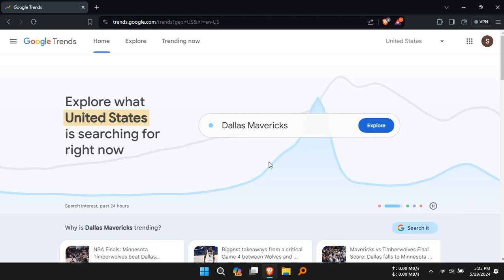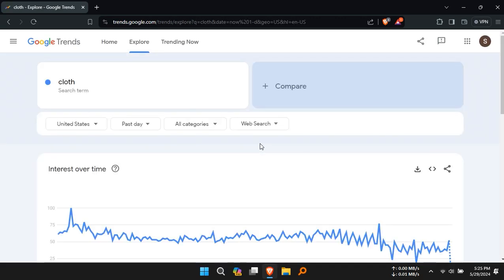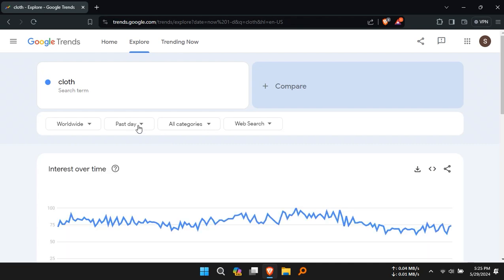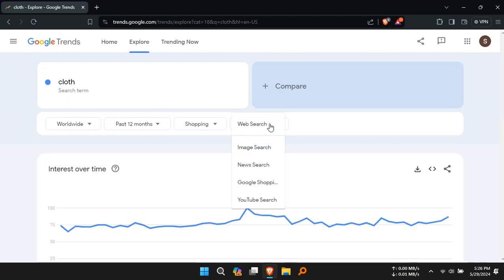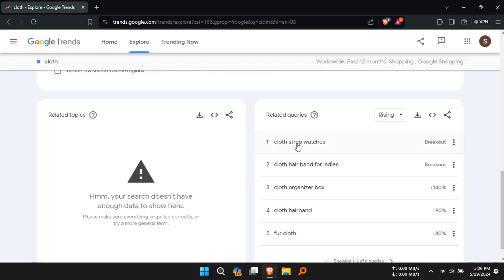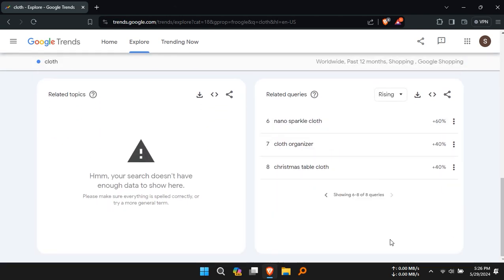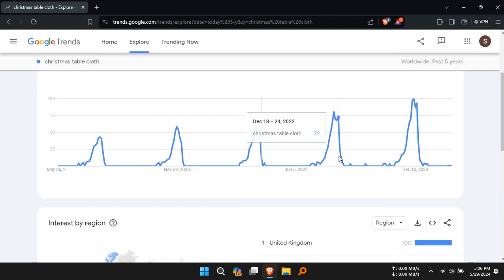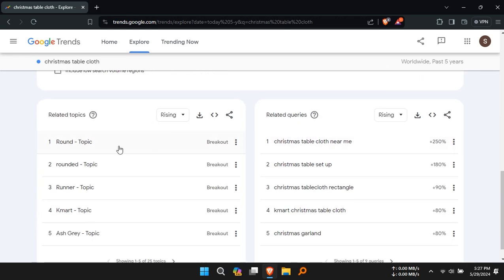How To Use Google Trends To Find Products To Sell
Learn how to use Google Trends to find trending products to sell online. This video will show you step-by-step how to leverage this tool for your business success!